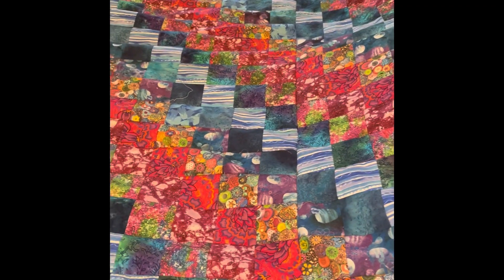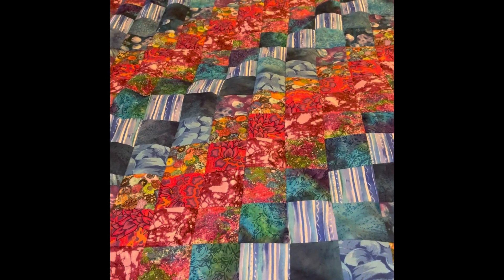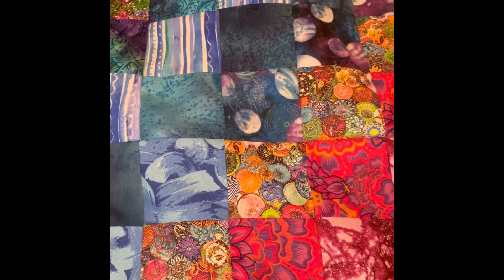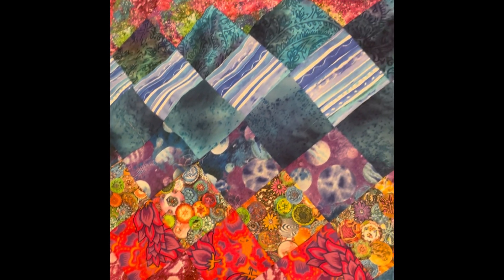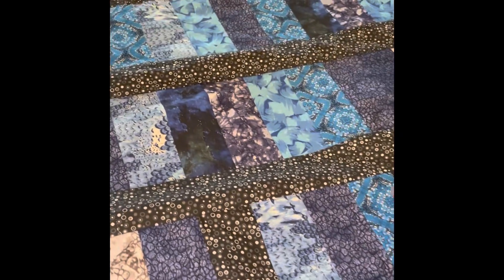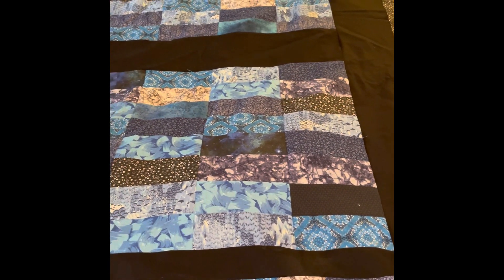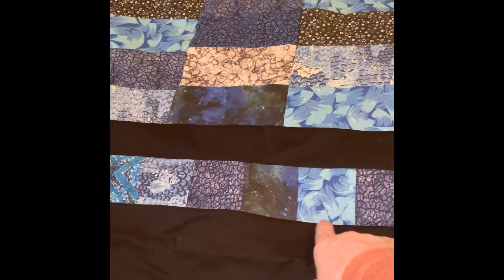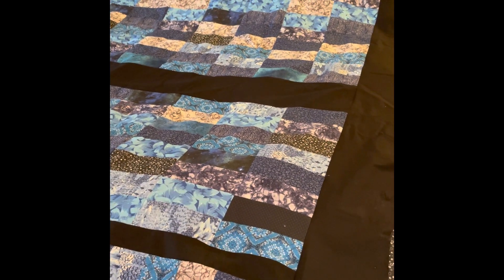3 Scrappy Quilt Tops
The 4am Quilter talks about her latest planned scrappy quilt tops